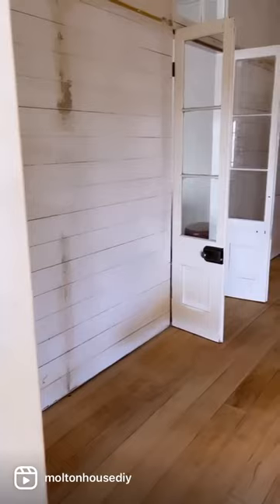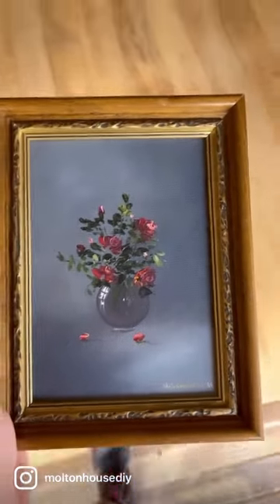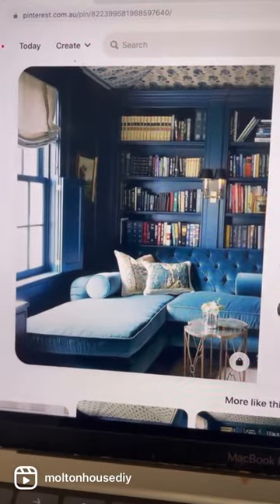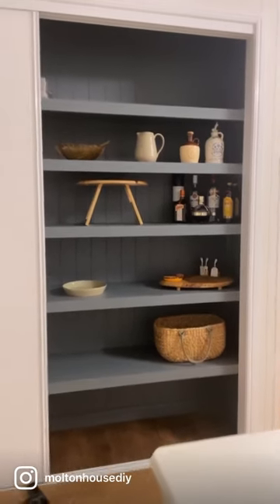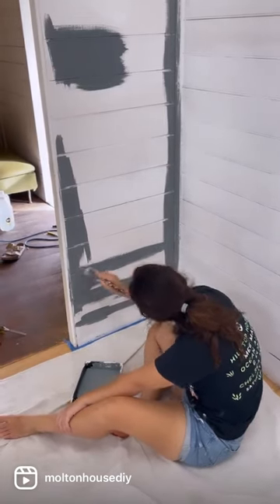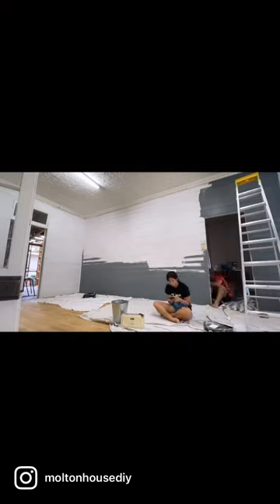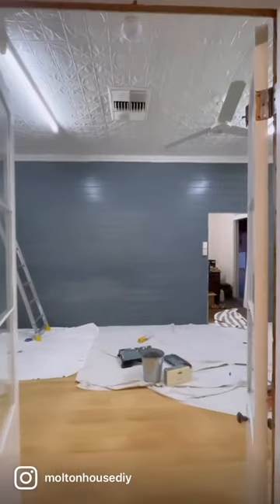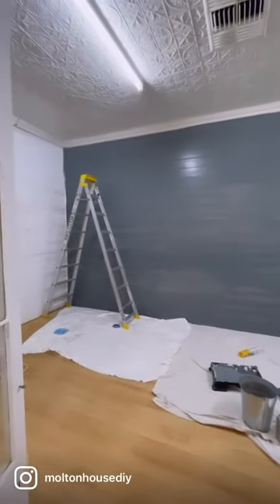Making the library room in our 1912 outback Queenslander our favourite room! PART 1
Was so tempted just to paintitwhite but thought we’d take a risk!! Let’s see house this turns out 🤪